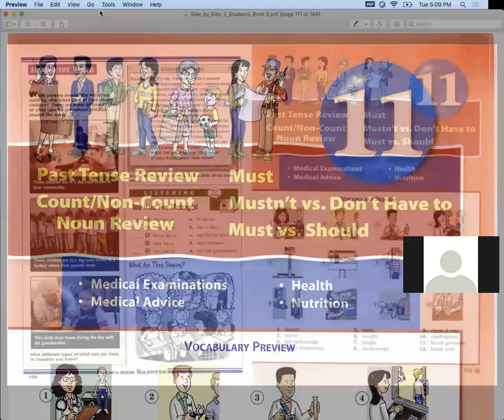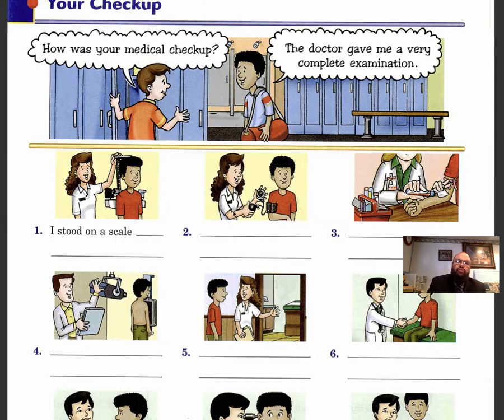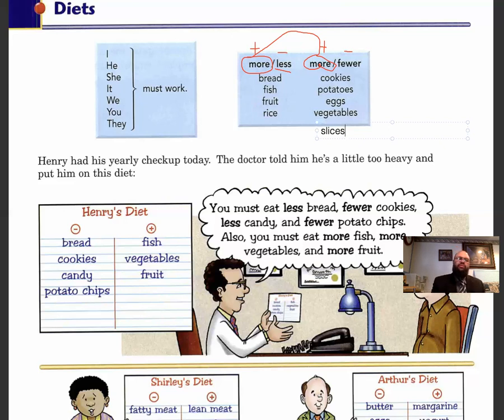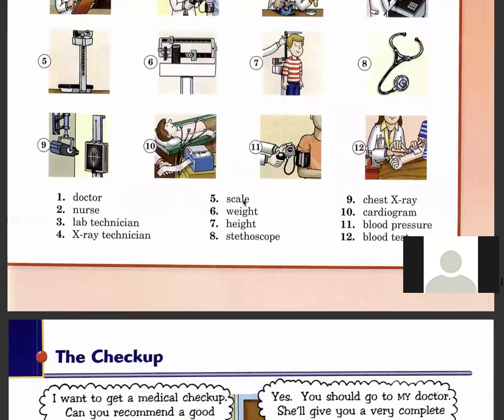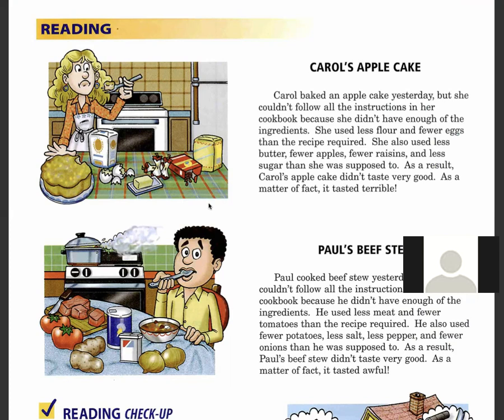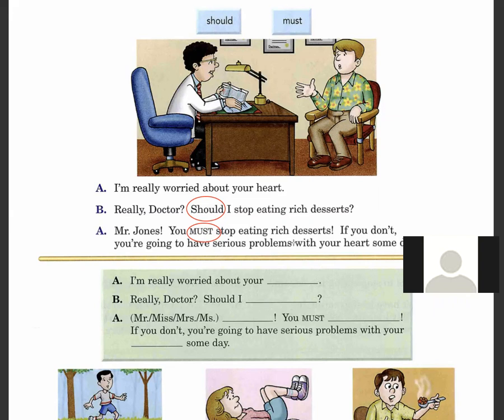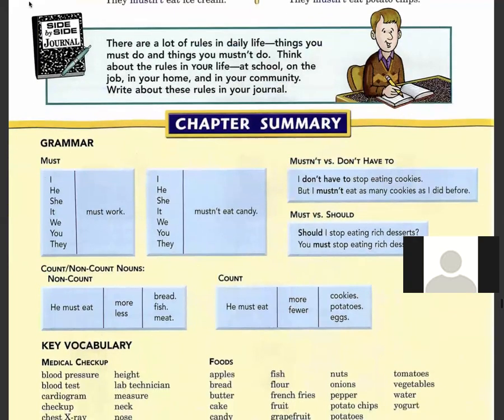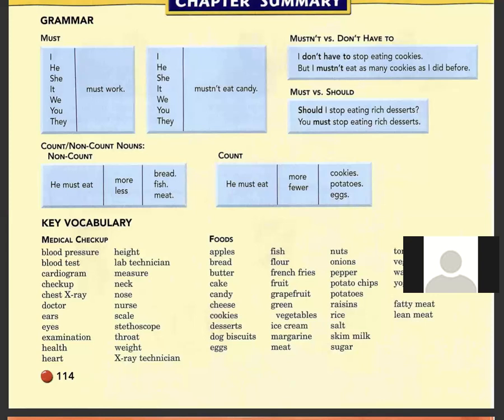Pastor Hector and Lisa Quinones ESL SBS Book 2 Chapter 11 and WB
Estas clases son para servirles como un guía de aprendizaje del inglés.  Espero que les sea de bendición!